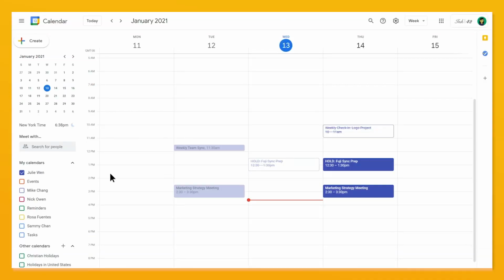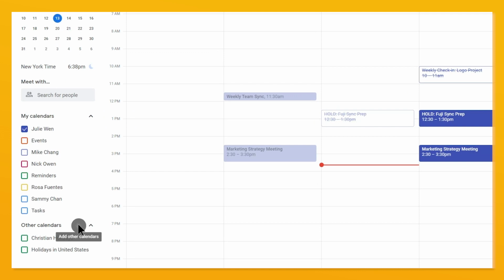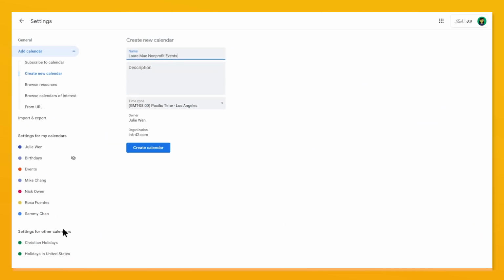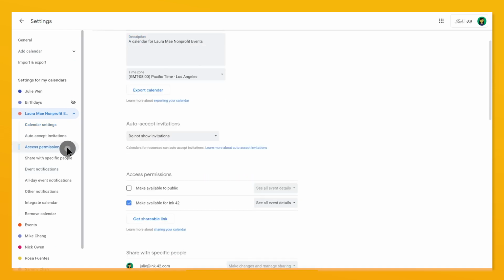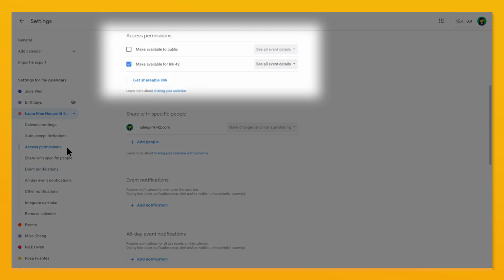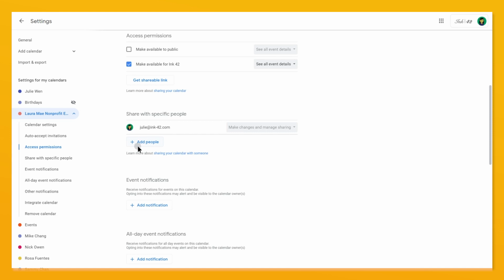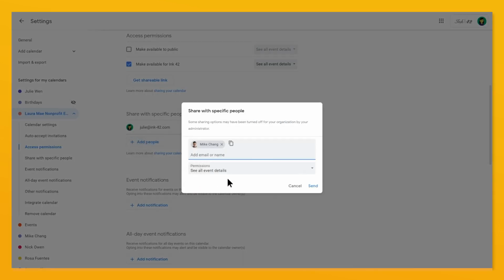Create and publish an events calendar for your organization using Google Workspace for business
Keeping volunteers and organization members up-to-date on events should be top of mind for both nonprofits and enterprises. In this video, we’ll show you how to create a Google Calendar and publish it to the web in just one step!

Product: Google Calendar; fullname: Laura Mae Martin;